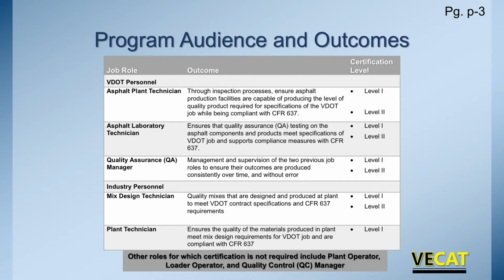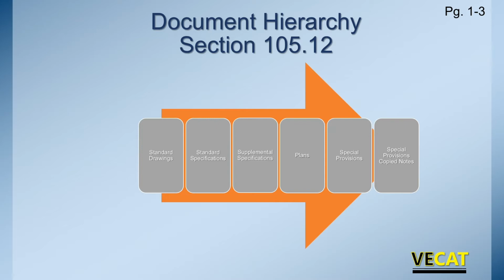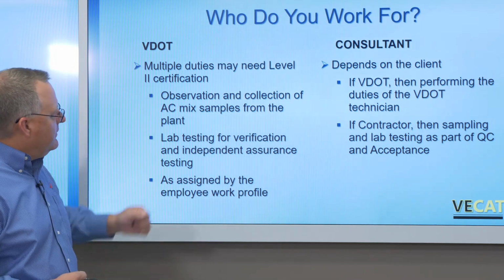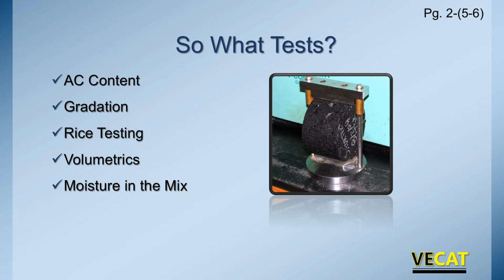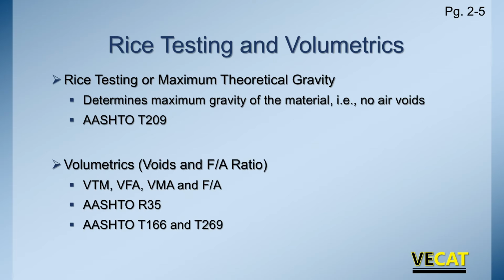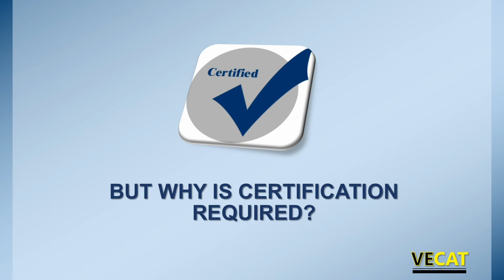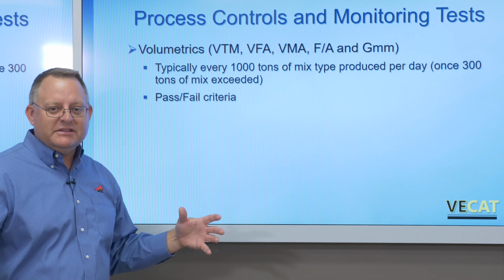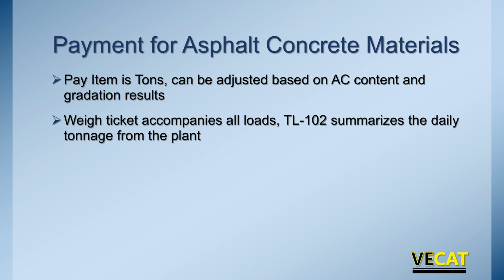Plant II - Chapter 2 Duties of a Plant Technician